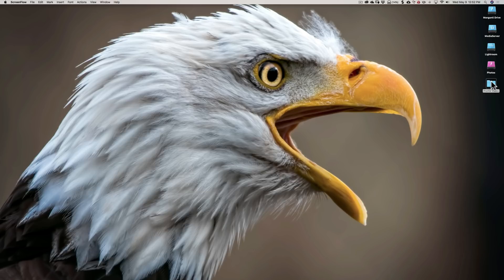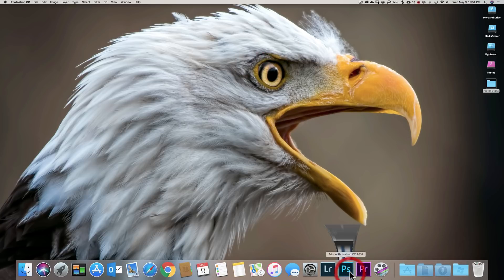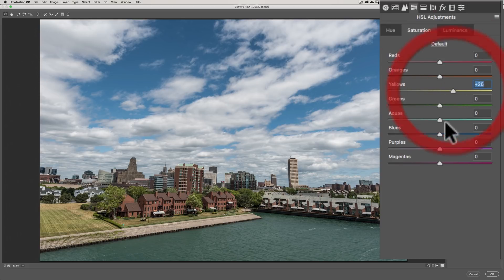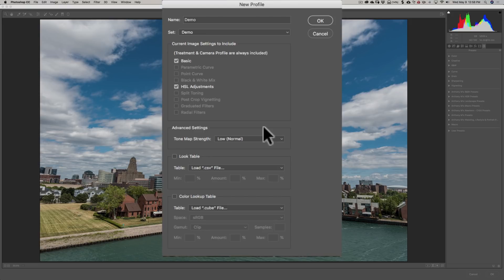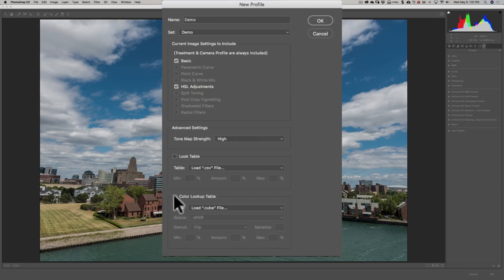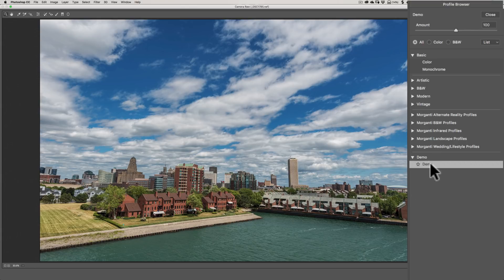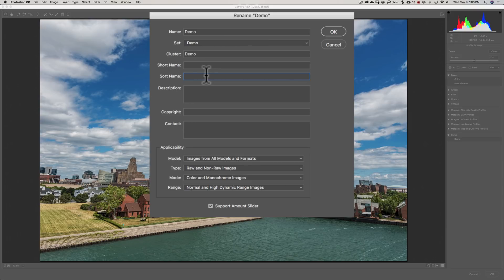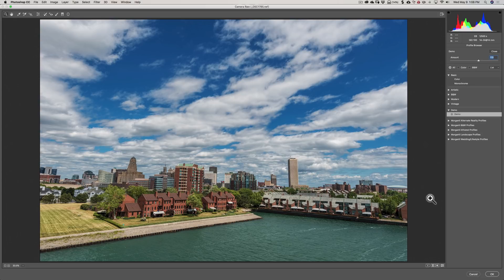Intermediate Photoshop - Episode 6: How to Create a Profile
In this, Episode 6 of Intermediate Photoshop, I demonstrate how to create a Profile that can be used in Camera RAW and Lightroom.

In the video, I mention that I have a video where I demonstrate how to create a LUT file. You can view that video here:

As always, thank you very much for watching my videos.